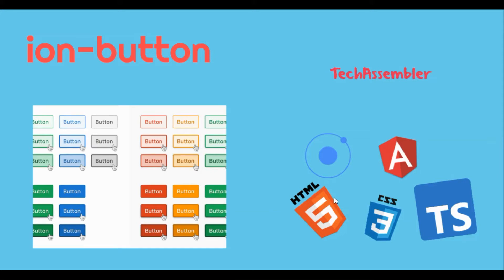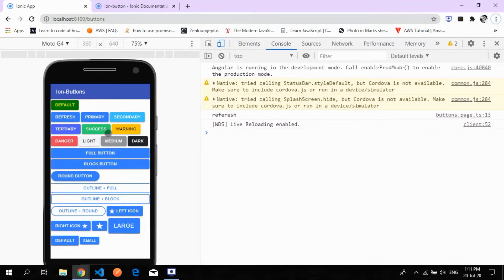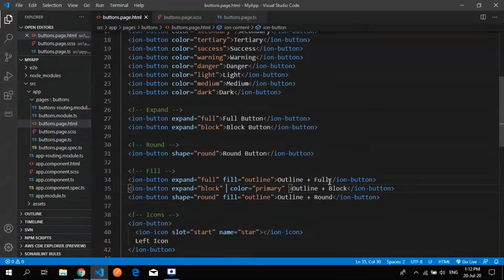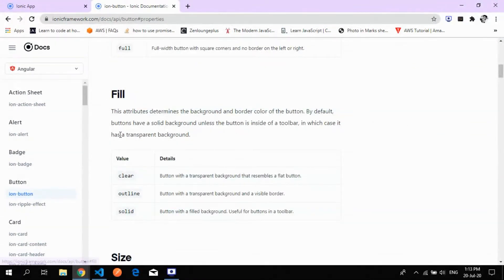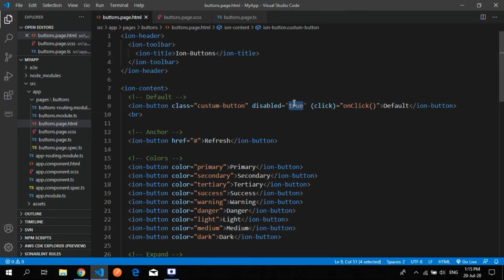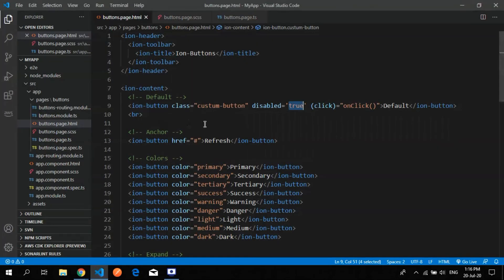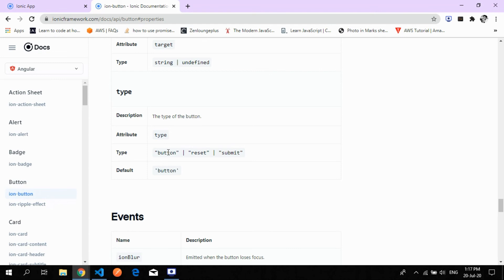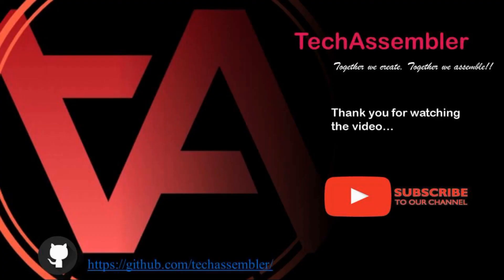Ionic 5 - 15 Ion-button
Buttons provide a clickable element, which can be used in forms, or anywhere that needs simple, standard button functionality. They may display text, icons, or both. Buttons can be styled with several attributes to look a specific way.